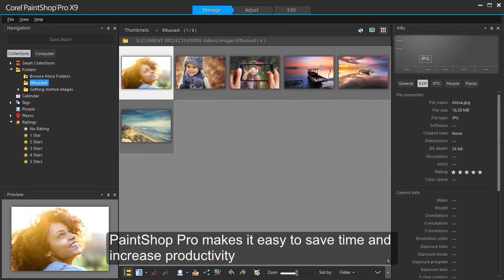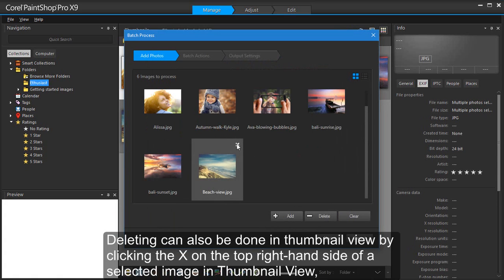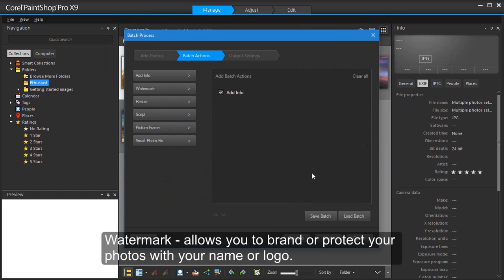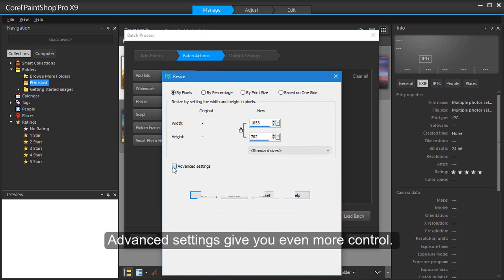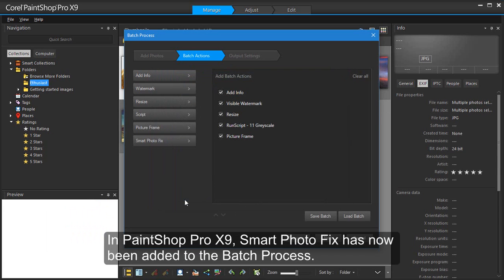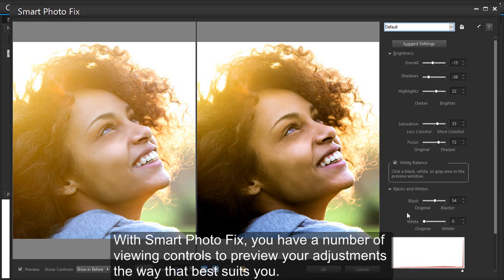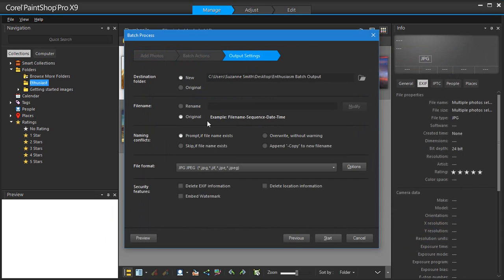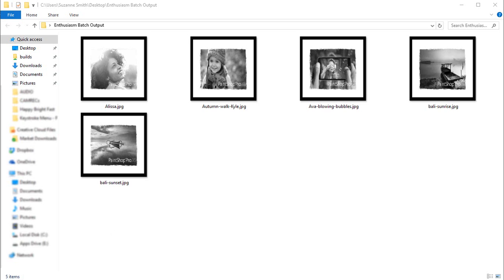Adjusting photos faster with batch processing in PaintShop Pro X9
Bring the power of automation to photo editing, reducing repetition and accelerating common or complex photo-editing actions. Save time and increase productivity by combining Smart Photo Fix and batch processing to apply adjustments to multiple photos at once.